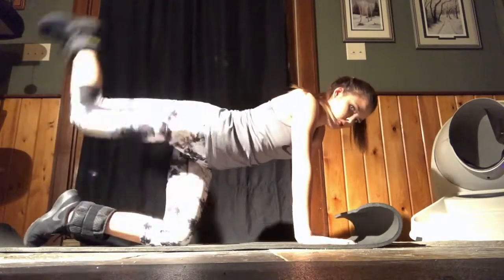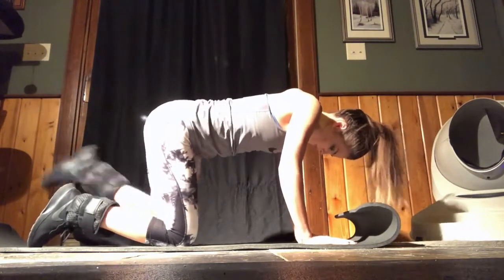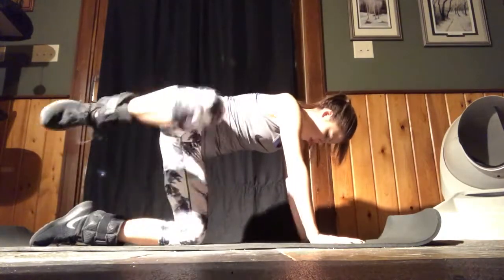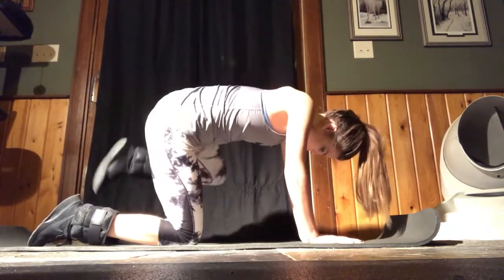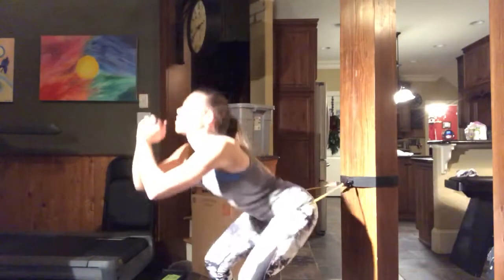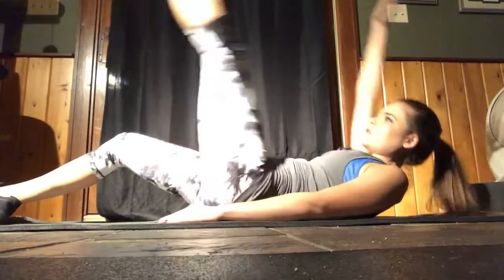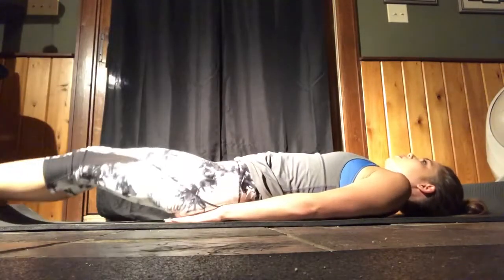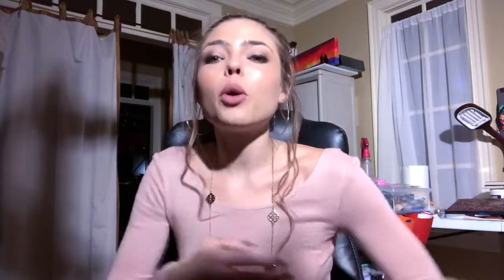ANNOUNCEMENT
Holiday Announcement plus an at home ab and booty workout you can do anywhere anytime!!